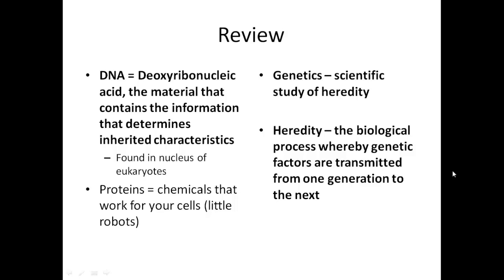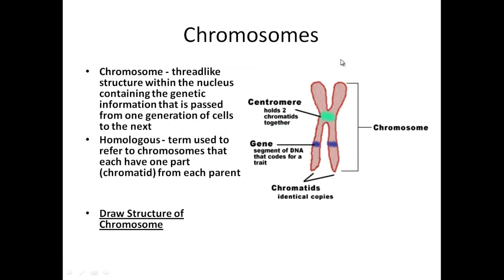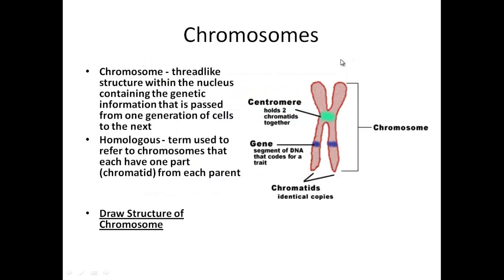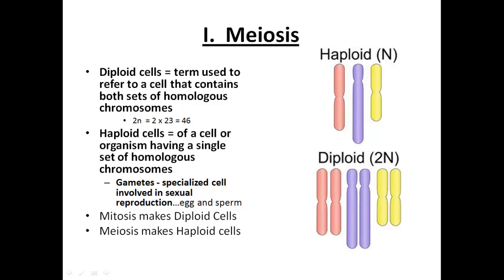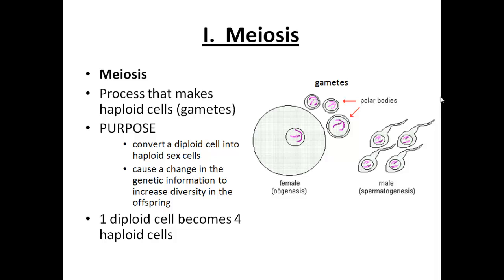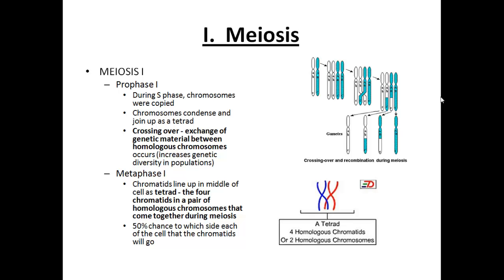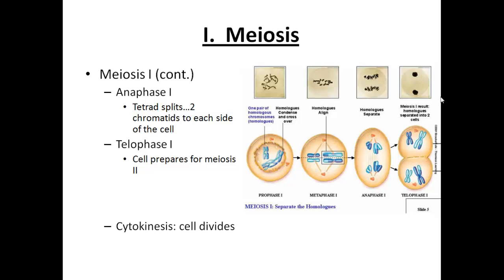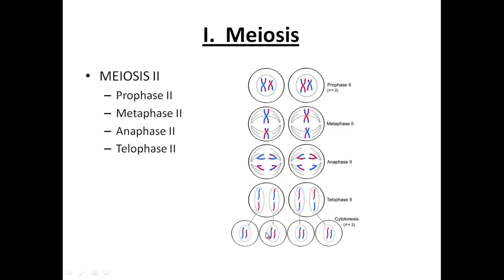Bio. Meiosis Lesson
review of meiosis